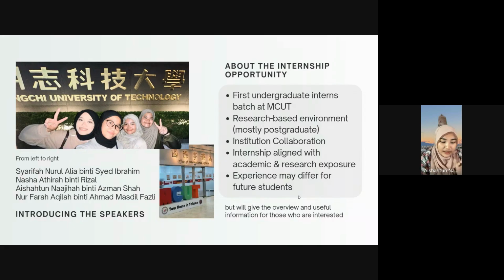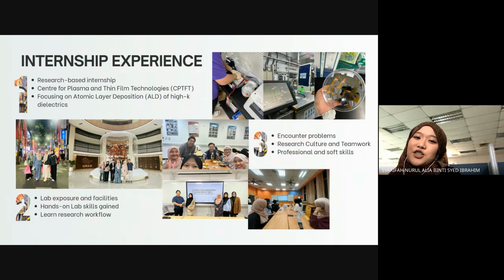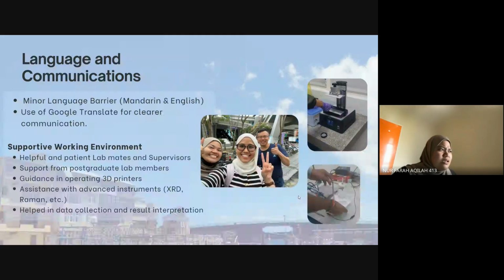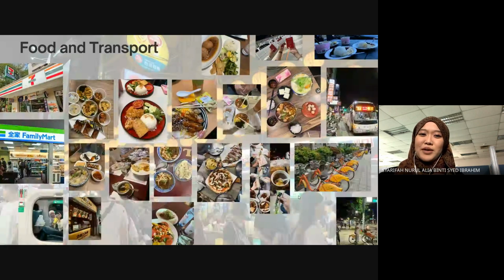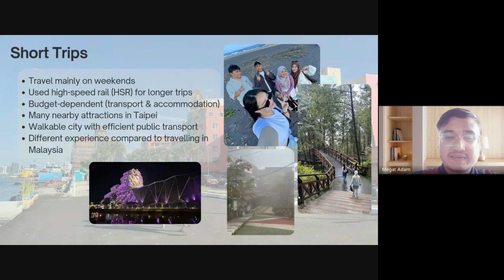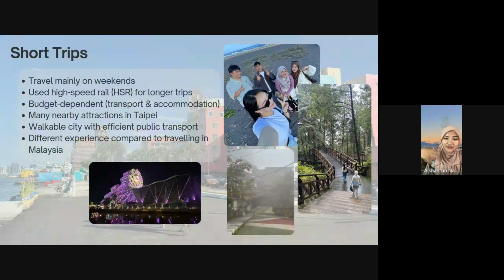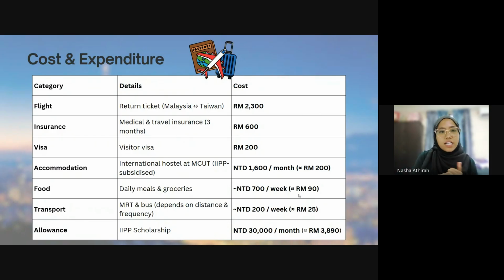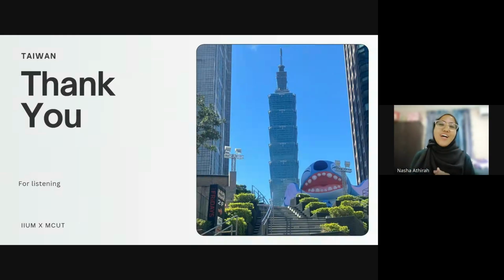IIUM KOE Student Mobility Webinar: Sharing Session on the International Internship Programme at MCUT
Sharing Session on the International Internship Programme at Ming Chi University of Technology (MCUT) 2025

Student Mobility Unite, ODDSDCE, KOE, IIUM